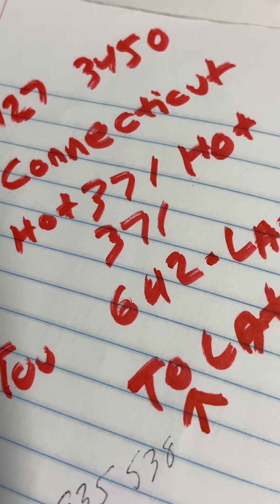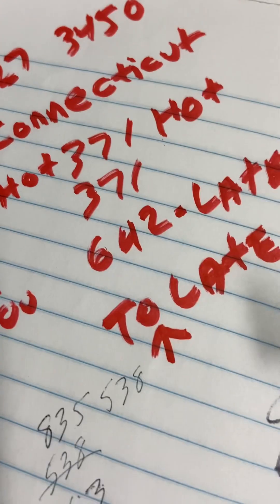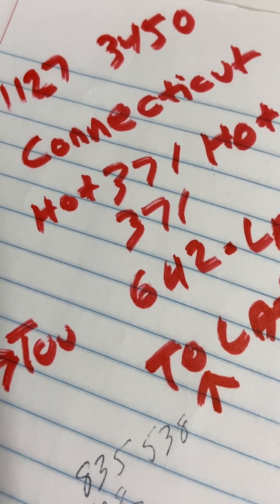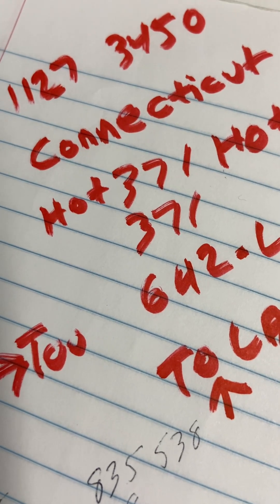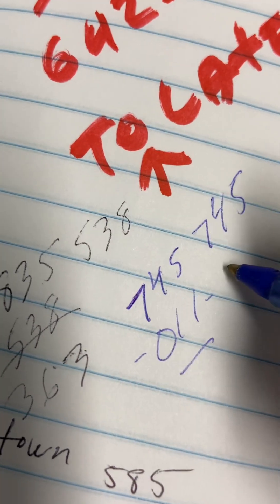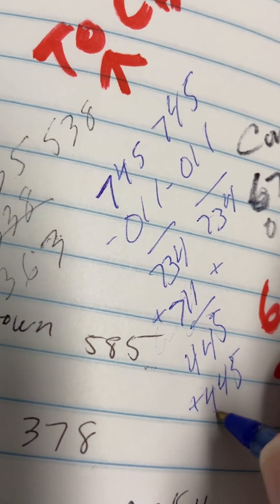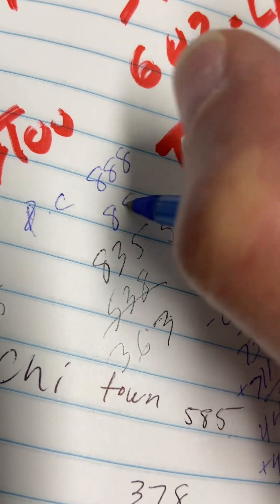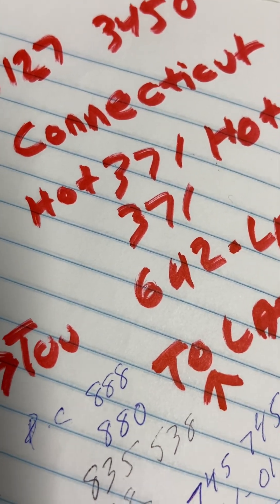Connecticut pick -3 🏆 NUMBER & Pick 4